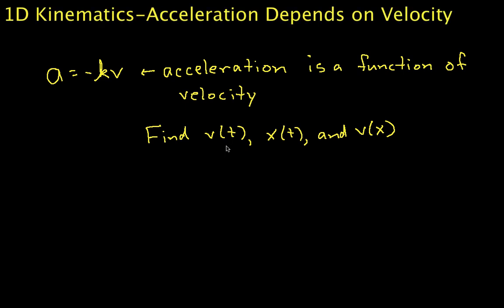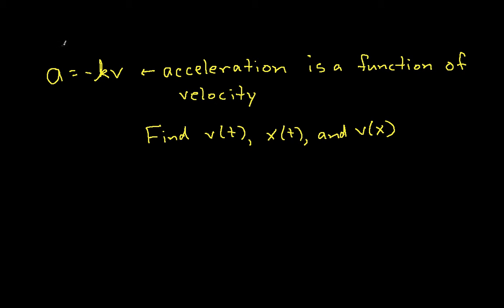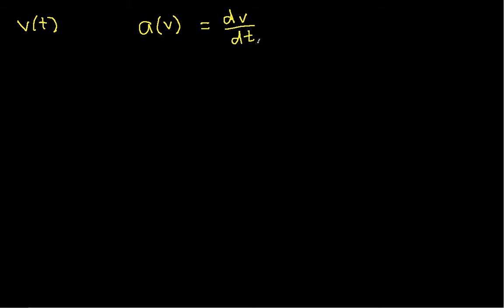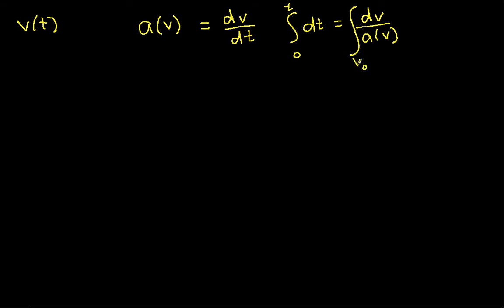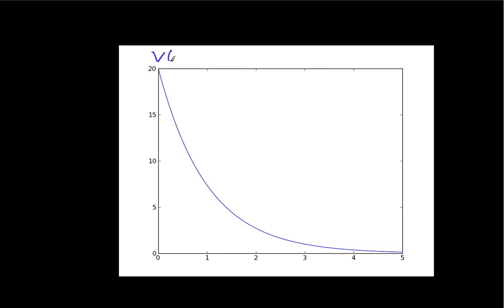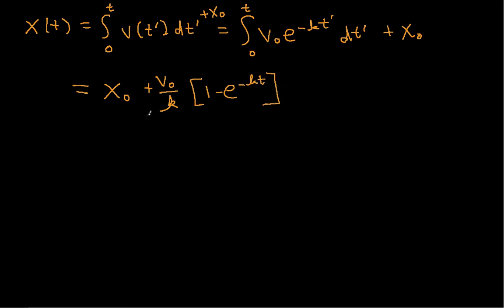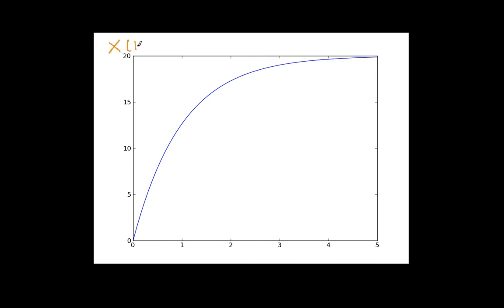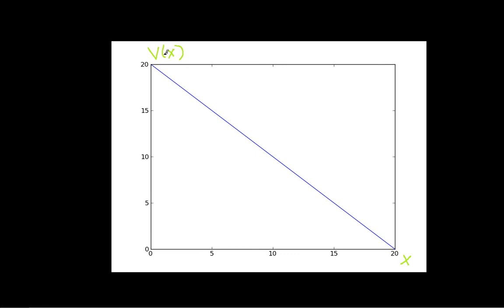1D Kinematics-Acceleration Depends on Velocity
Shows the relationship between velocity, position, and time for a particle whose acceleration is a function of velocity; a simple shock absorber model has this behavior.